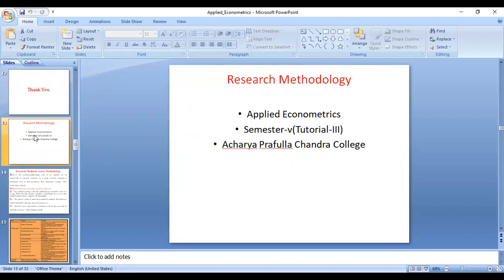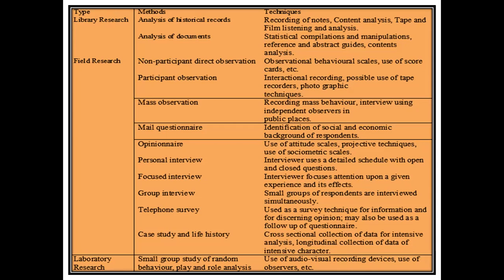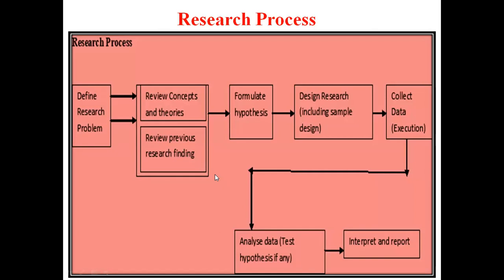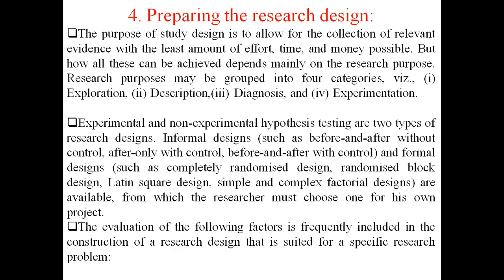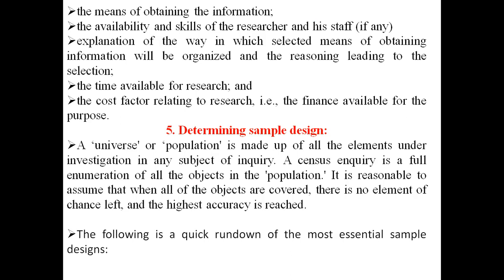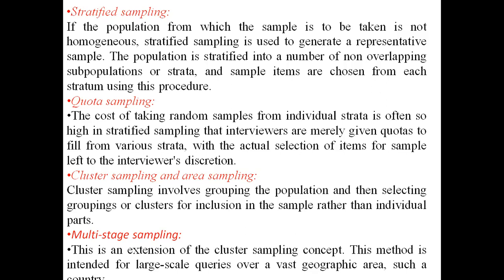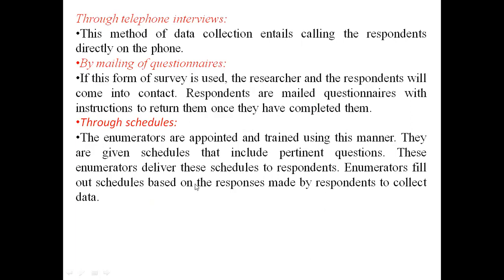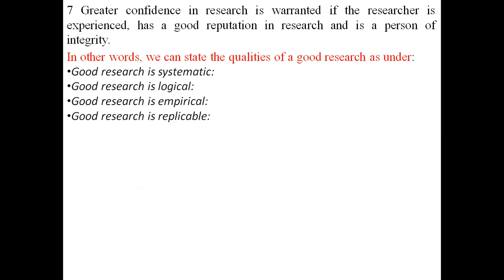Research Methods and Research process